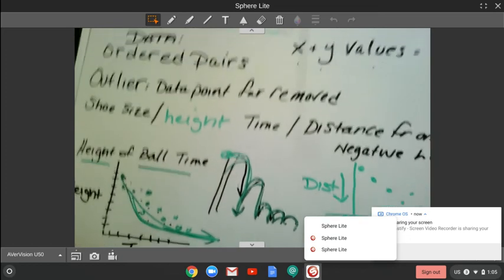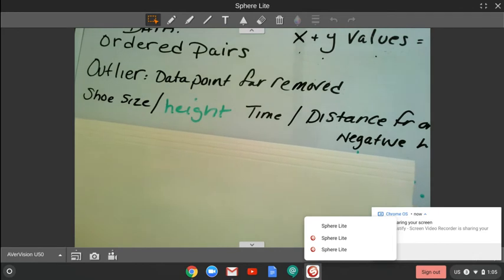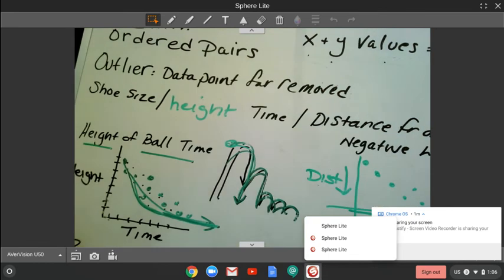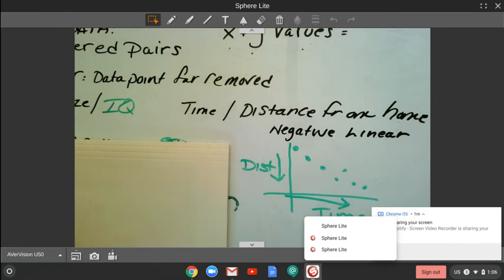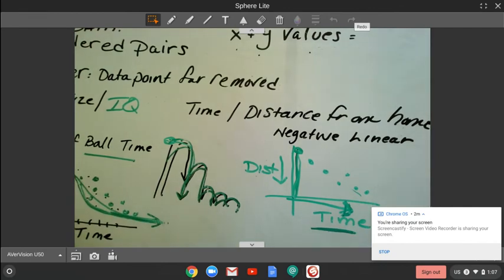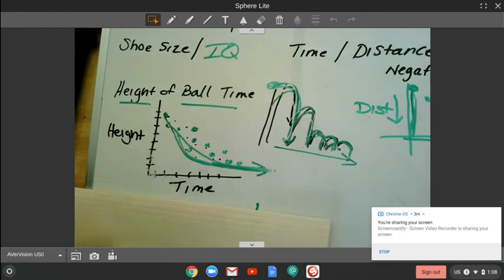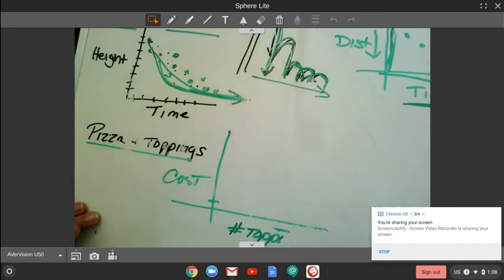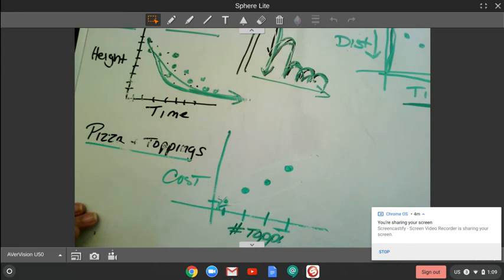Introduction to Scatter Plots - Correlations Part 2